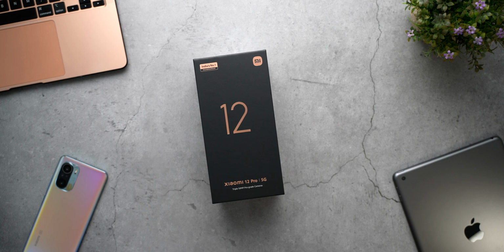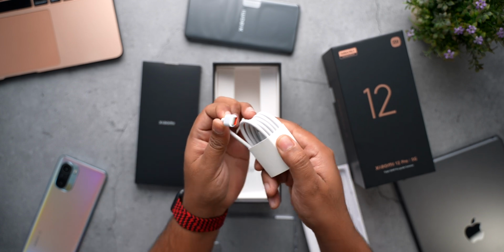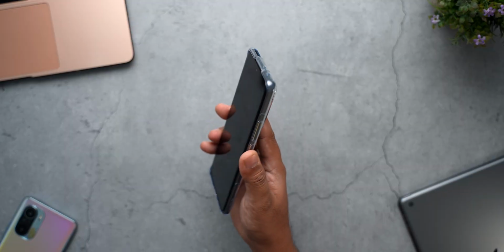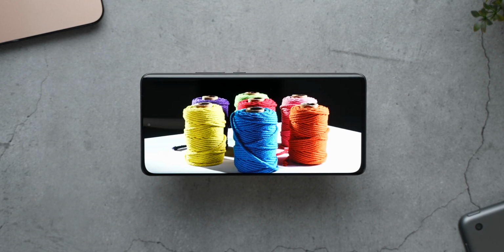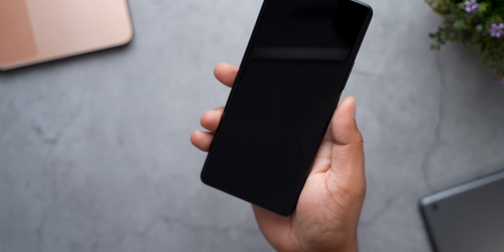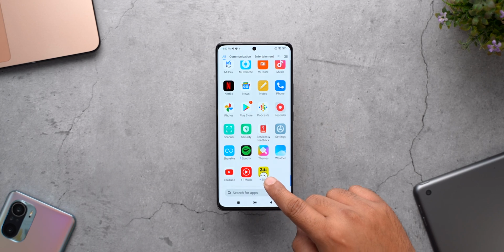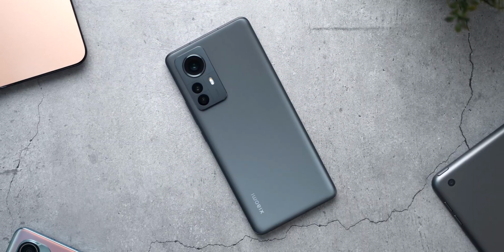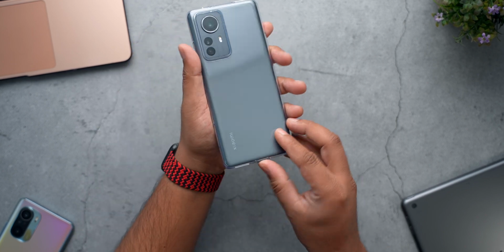Xiaomi 12 Pro Unboxing and Initial Impressions : Indian Retail Unit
Here is my quick unboxing on the Xiaomi 12 Pro. I also tell you my first impressions of this Xiaomi 12 Pro in this video. I purchased the Noir Black Xiaomi 12 Pro in 8GB RAM and 256GB internal storage.
Watch the video to find out more about it.
If you want to see a Xiaomi 12 Pro detailed camera review and Xiaomi 12 Pro vs iPhone 13 Pro and Xiaomi 12 Pro vs OnePlus 10 Pro Camera Comparison video, make sure to hit the like button and subscribe to the channel.

0:00 Introduction
0:59 Unboxing
1:27 Design
2:19 Buttons & Ports
2:45 Display
3:50 Internals
4:52 Cameras
5:37 Conclusion